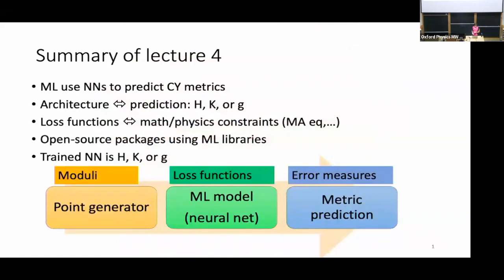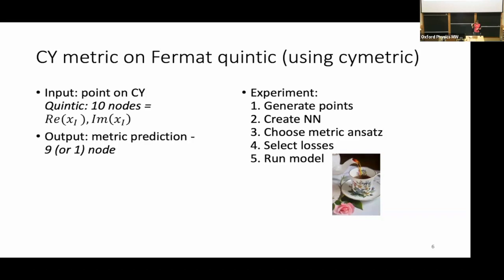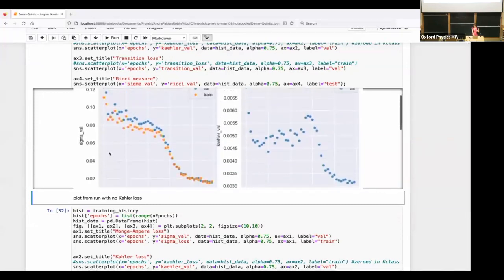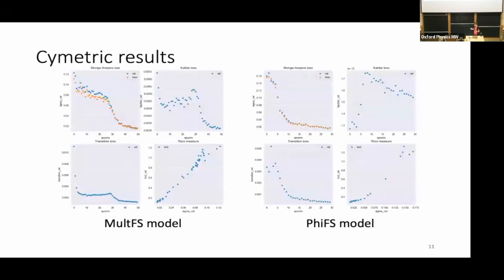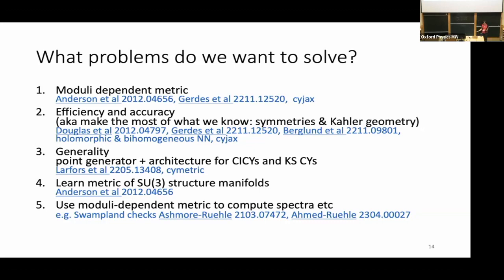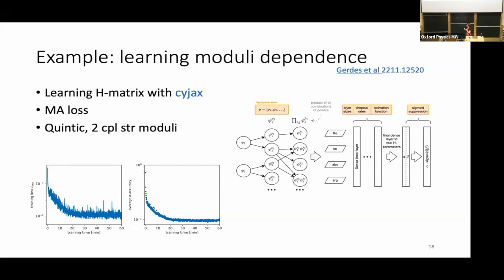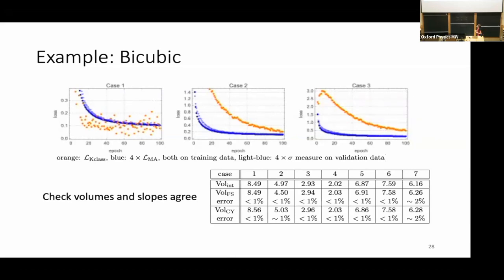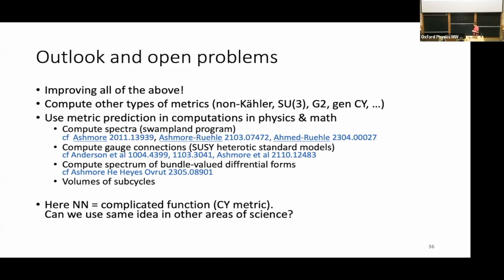Magdalena Larfors Lecture 2